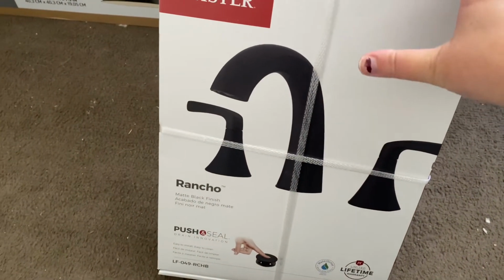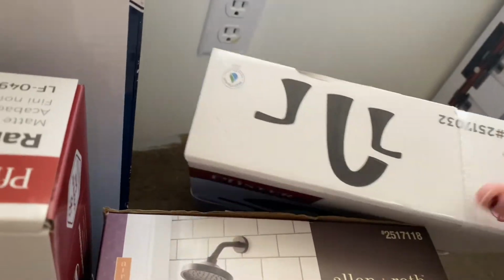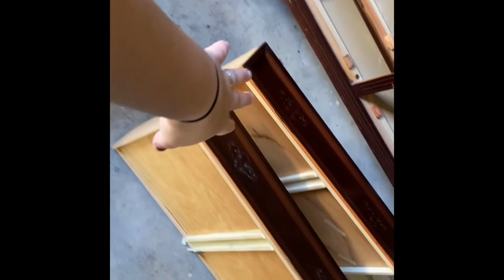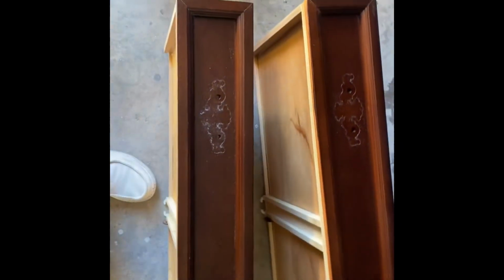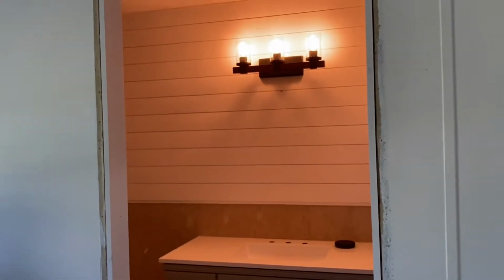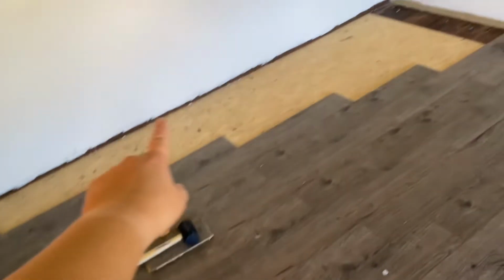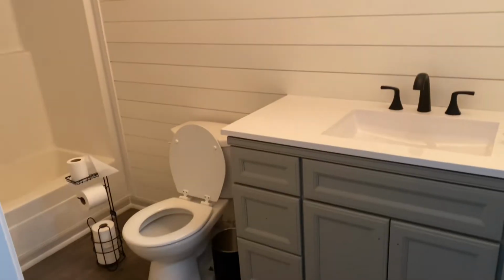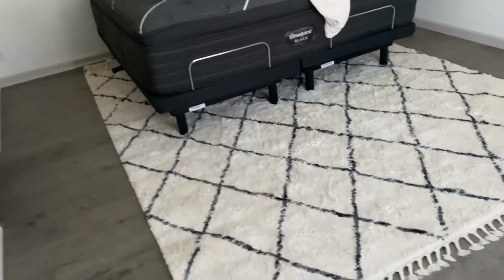master room + bathroom makeover part two | Hailey Cormier